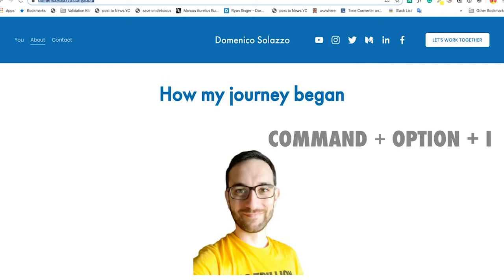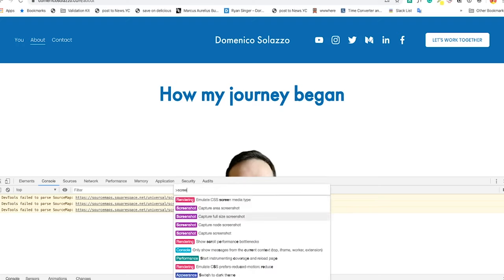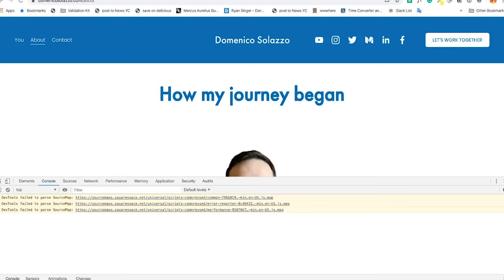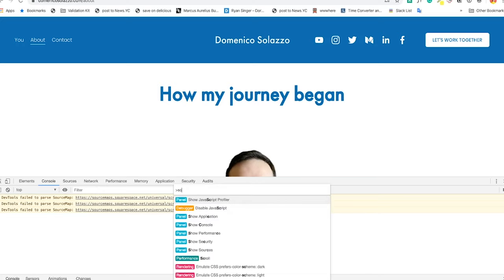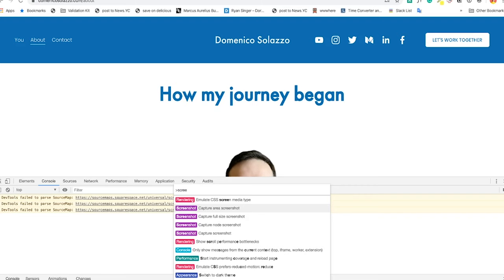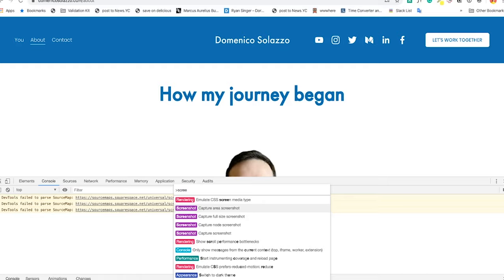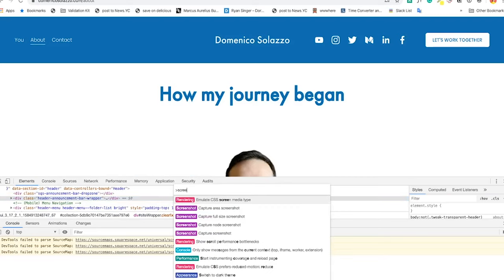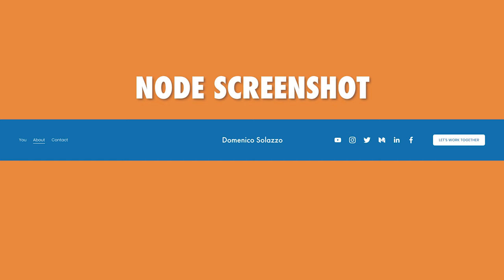3 Must Know Chrome Dev Tools Tricks (Watch THIS!)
How many times have you tried to take a screenshot of your screen? Seriously..gazillions time!

In this video, I am going to show 3 must know tricks to take screenshots using the Chrome Dev Tools!

Super easy, super fast. No 3rd party extensions!

Let's GO!

What is your favorite trick using the Chrome DevTools?